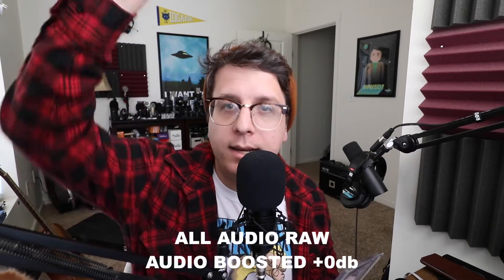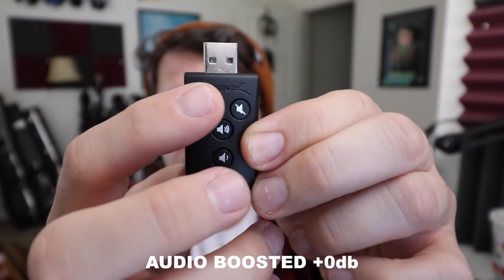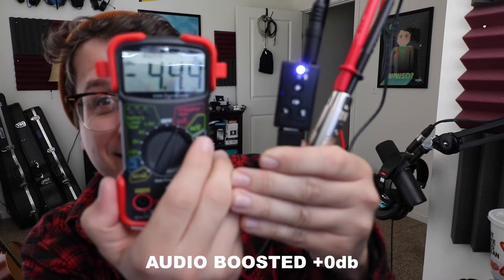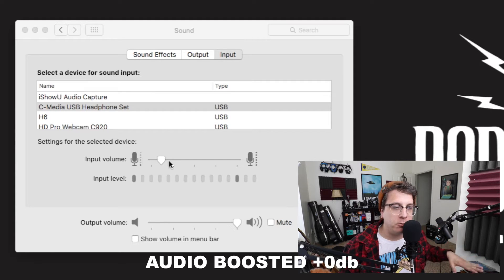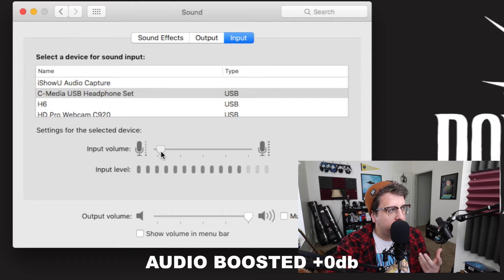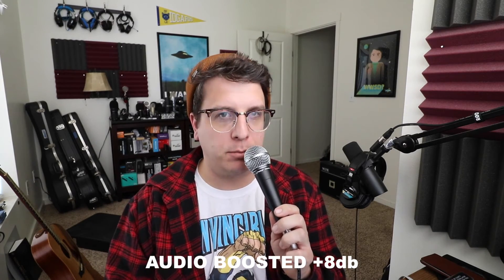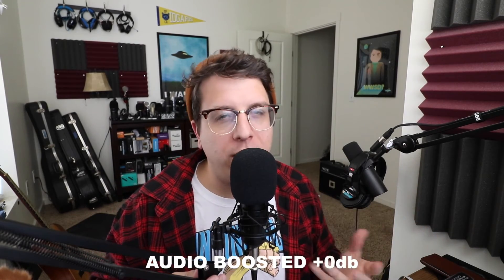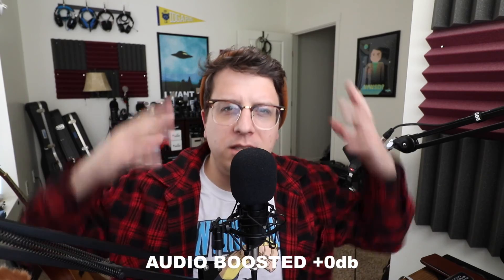Sabrent Stereo USB Sound Card (USB-SBCV) Review / Sound Test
RECEIVED NOTICE FROM VIEWER THAT THIS SOUNDCARD HAS BEEN CHANGED AND ONLY PROVIDES ~2.9v. NO LONGER RECOMMEND UNLESS YOU ARE USING WITH PHANTOM POWER!!!